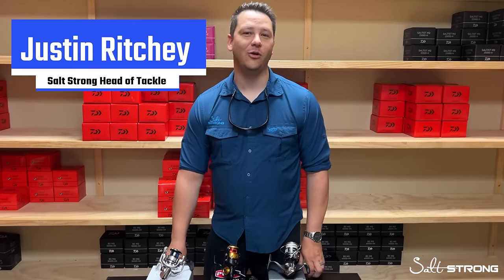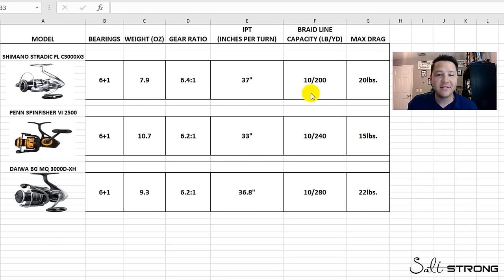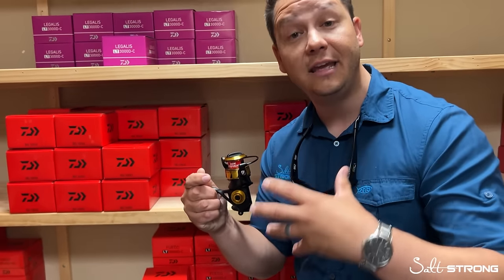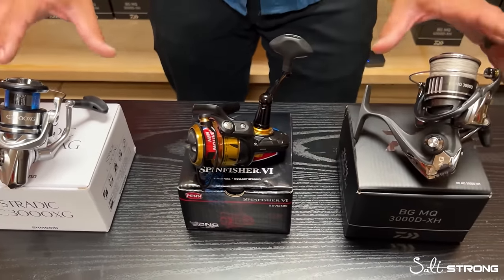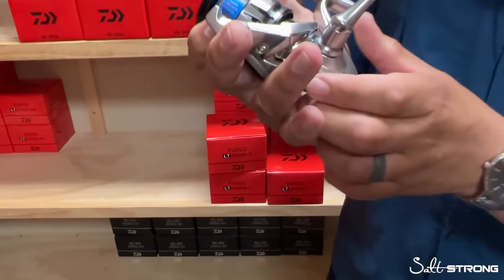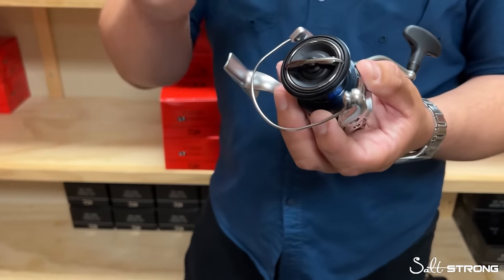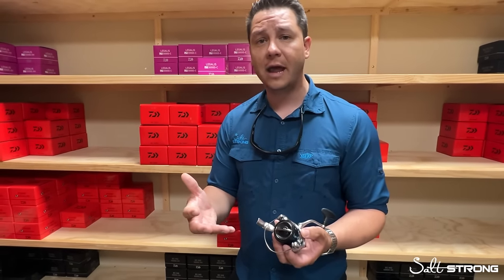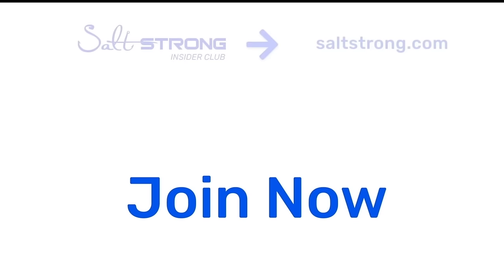SHIMANO vs PENN vs DAIWA [$200 Inshore Spinning Reel Comparison]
$200 spinning reels have proven to be extremely popular amongst inshore saltwater anglers.

But, of the top 3 major manufacturers, which spinning reel is best for you?

Upfront, we believe all of the reels featured in this video are excellent choices for inshore anglers.

However, we do also believe that some reels perform better than others in given scenarios.

The three reels in this comparison come from Shimano, Penn, and Daiwa.

In this video, we are dissecting the Shimano Stradic FL 3000, the Penn Spinfisher VI 2500, and the Daiwa BG MQ 3000.

Let me know if you have any questions in our Fishing Tips Blog

If you want to learn more, you have to check out our Insider Club!